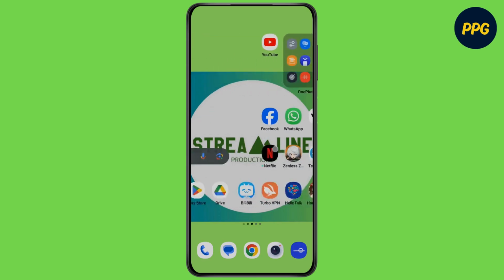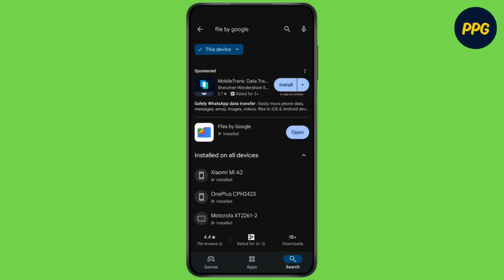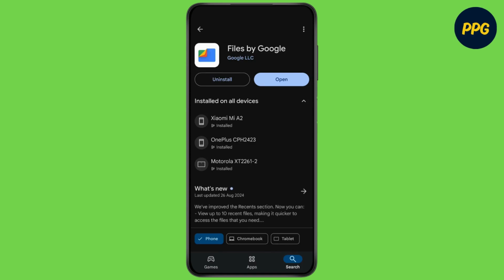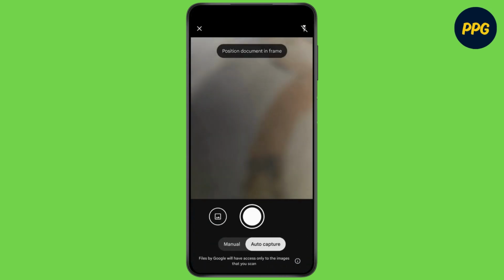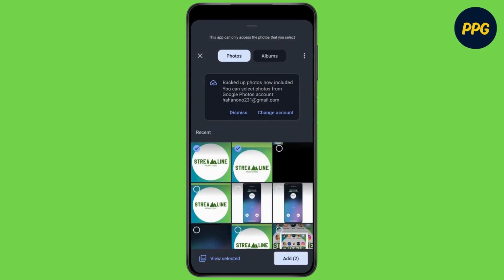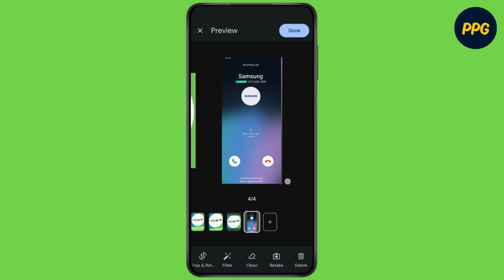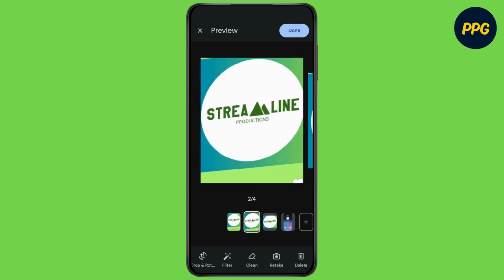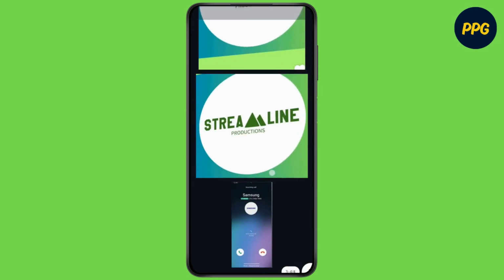How to create a PDF without Acrobat Writer ?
Hello Guys,

Welcome to our comprehensive guide on "How to Create a PDF Without Acrobat Writer"! If you're looking for ways to make PDF files without paying for Adobe Acrobat, this video has you covered. We’ll explore easy methods to create PDFs using free software, online tools, and built-in features available on your device. Whether you're on Windows, Mac, or mobile, these tips will allow you to make PDFs without hassle or extra cost.

In this video, we will show:

How to make a PDF without Adobe Acrobat
Free tools to create PDFs on Windows, Mac, or mobile
How to use Google Docs to save documents as PDFs
Using Word and other free apps to make PDFs
How to convert files to PDF online for free